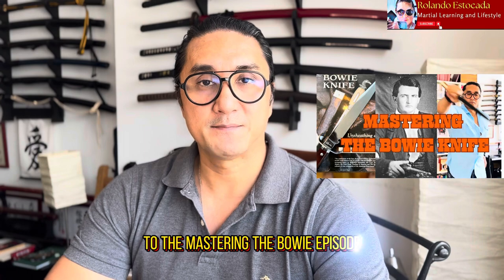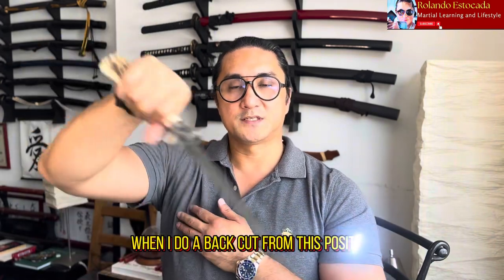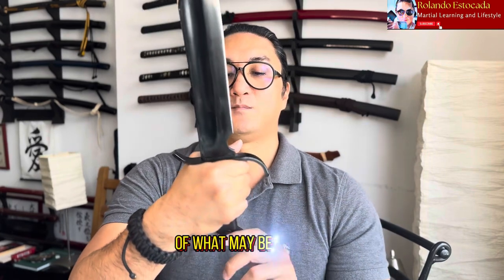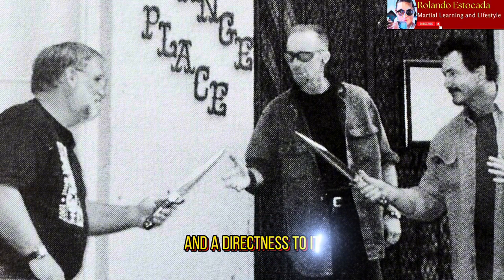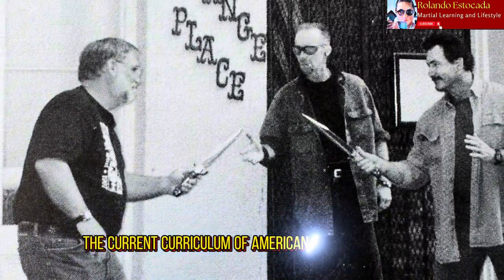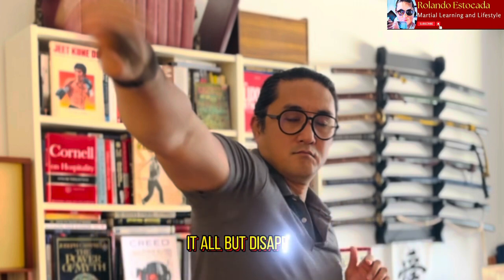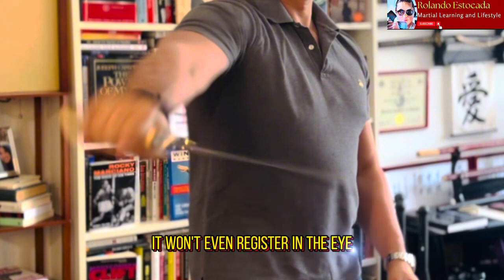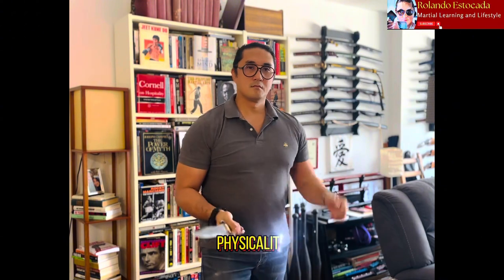Mastering the Bowie Backcut Flow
The American Frontier of the 1800’s was a volatile era of peril and adventure. It required a different kind of man, whose character and courage were often tested by the wilderness, human conflict, and the challenges of a great nation at its infancy. At no other time in American history did a man have to rely on his tools to do battle with nature, resolve conflicts in duels, and be held in high regard as a man of stature, prestige, and daring. In this era, the hardened and no-nonsense American frontiersman relied on the incomparable Bowie Knife as his sidearm of choice.

Named after the great frontiersman Jim Bowie, the Bowie Knife has become a fixture in American culture, and has been proven time and again as quite possibly being the most powerful knife that ever existed.

In this video we will cover some of the history, design features, and fighting methodology of the Bowie Knife, specifically the Backcut Reverso flow that requires exceptional movement coordination in the handling of this American legend. We look at the @csknives 1917 Bowie, along with a priceless custom Bagwell Damascus bowie, and investigate what makes for a powerful utilitarian design, vs a superior combat Bowie that would have been the envy of every frontiersman in the 1800’s.